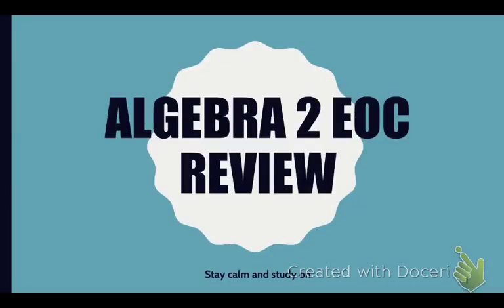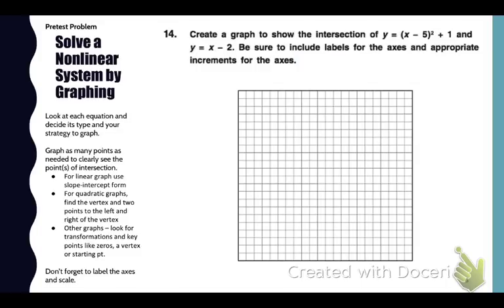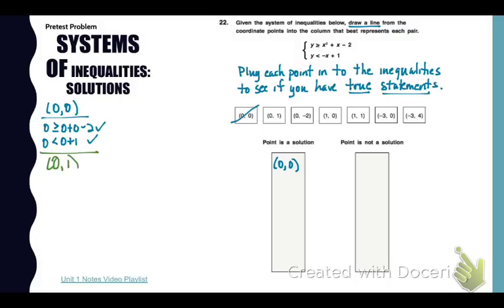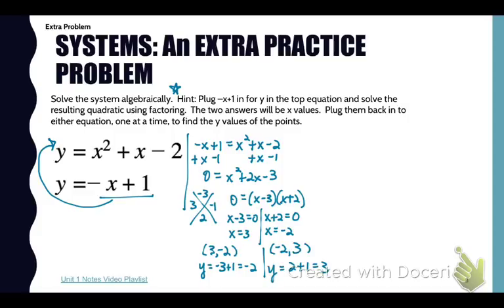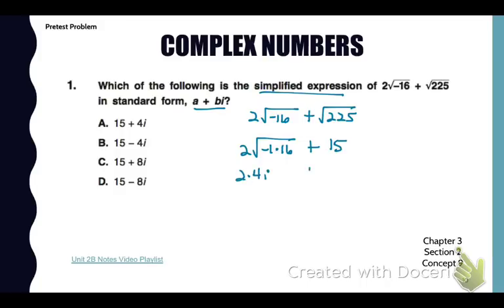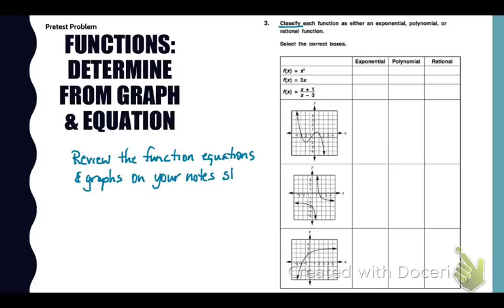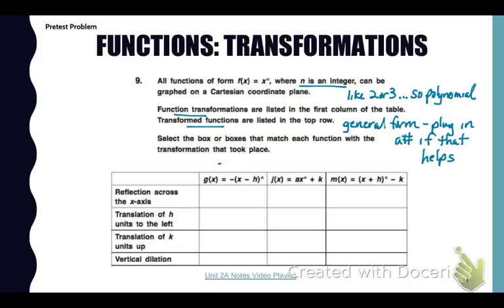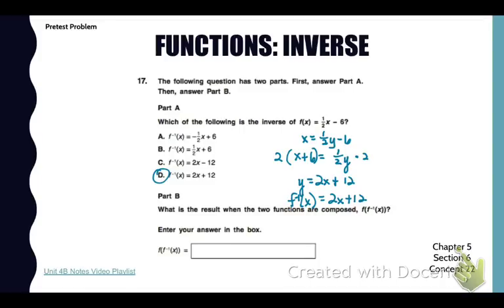ALG2 EOC Review-Systems, Complex Numbers & Functions Part 1